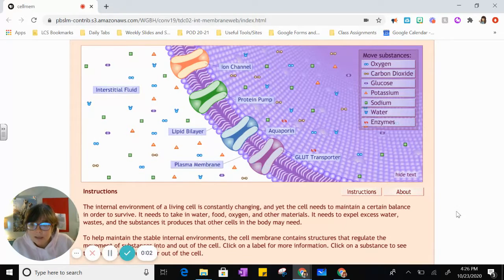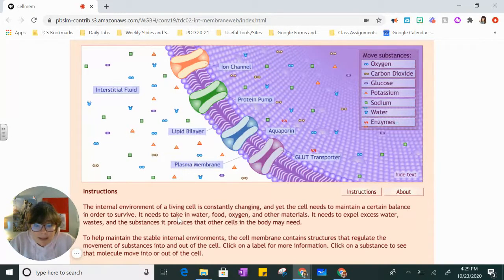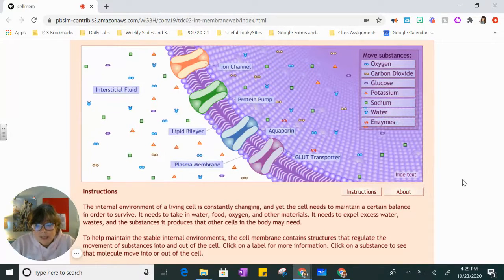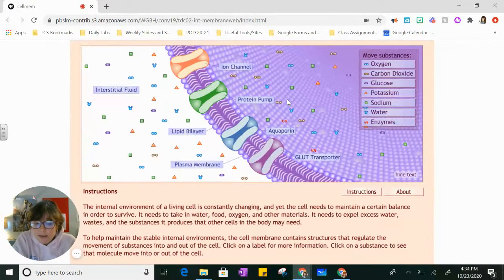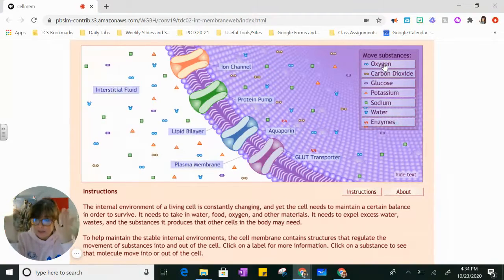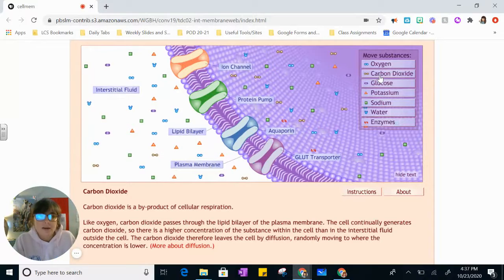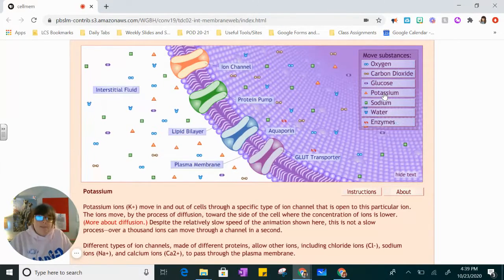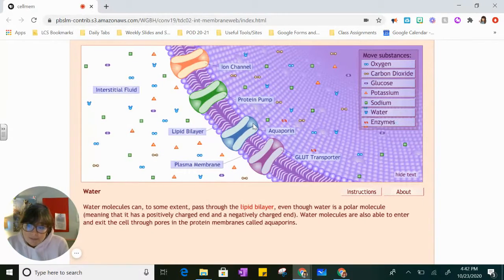Cell Transport Simulator Video